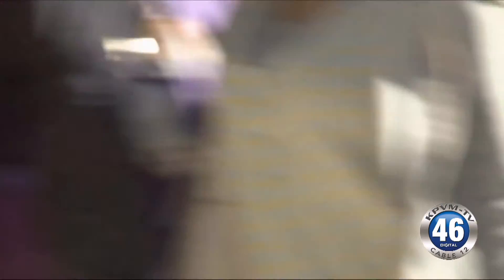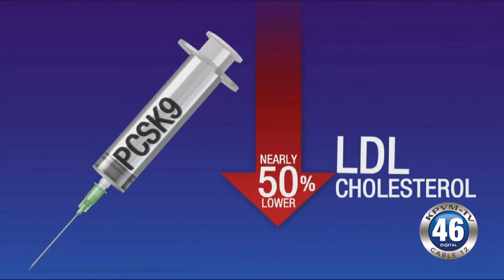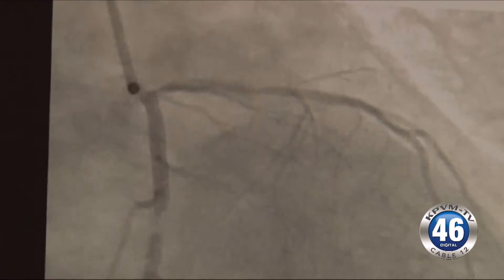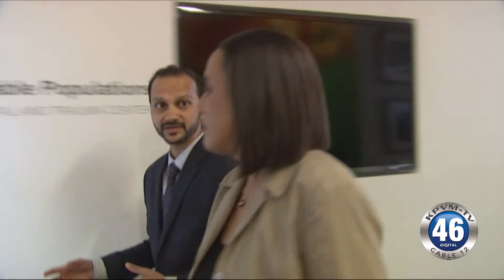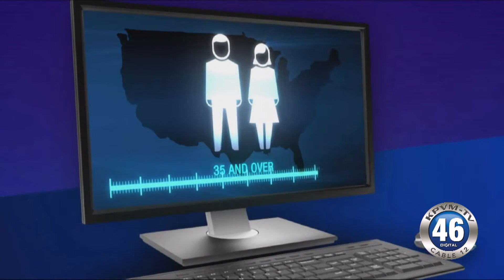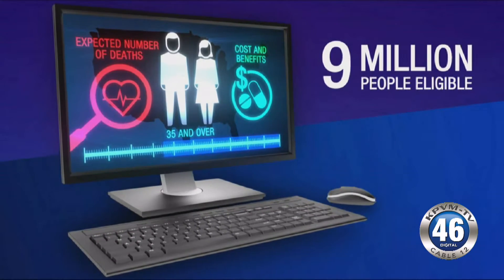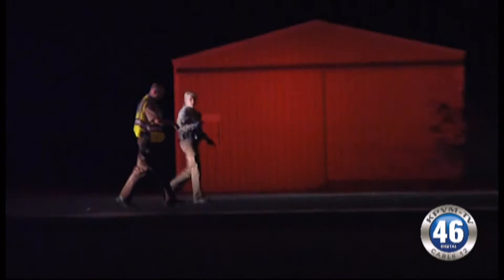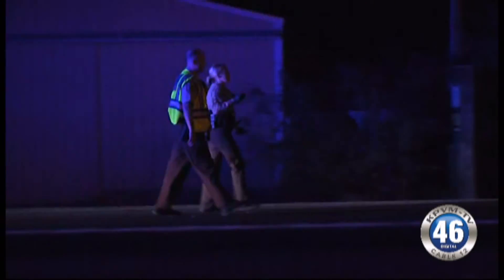08/22/2016 News 46 2 of 4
Catherine Dolf brings today's Desert View Hospital Health Tip.
A federal judge issues an injunction on school bathrooms.
A moped rider looses consciousness on Homestead road.
Emergency crews are called out to a fire on BLM land.

Anchor: Deanna O'Donnell